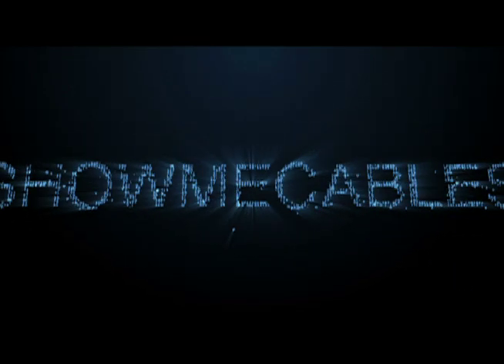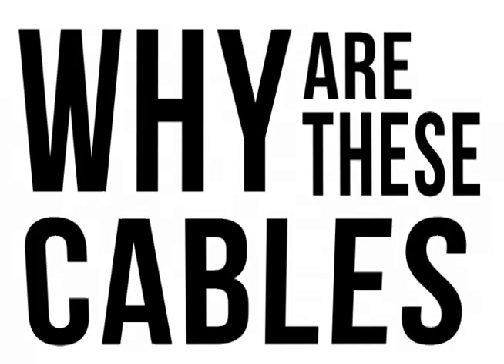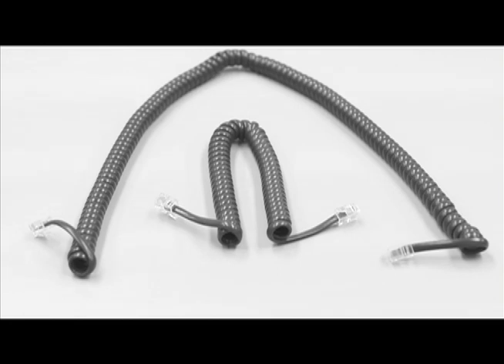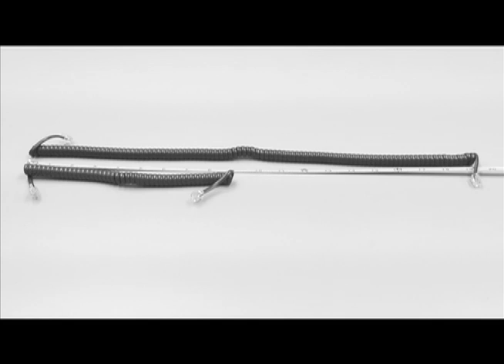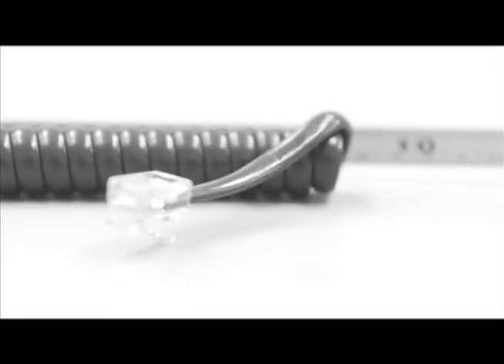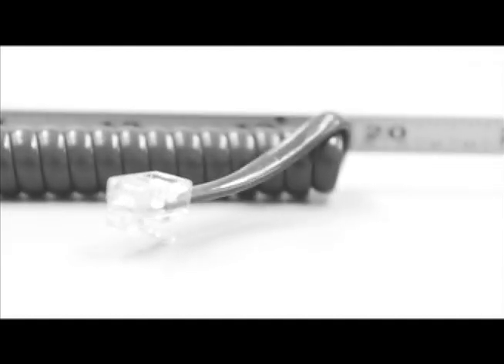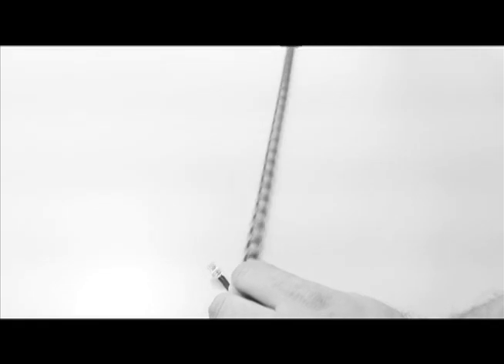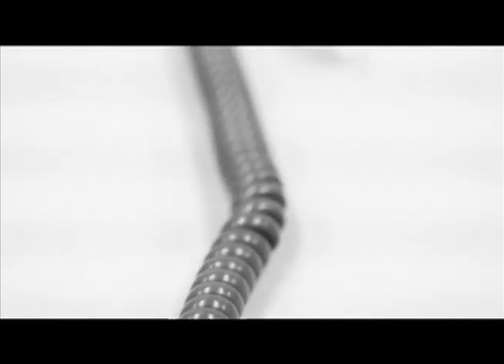Telephone Handset Cord Length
Telephone handset cords are sold in two common lengths, 6 foot and 12 foot.  However, when you receive your cable the length will only be 10 or 20 inches.  This is because the industry standard for measuring handset cords is to measure the uncoiled length.  Are cords are neatly coiled to save space.  So if you buy a 6 foot cable understand that the cable can stretch to 10 feet, but the at rest length is only 10 inches.